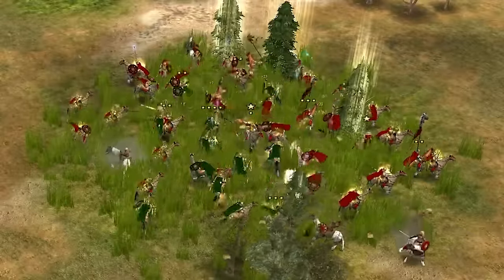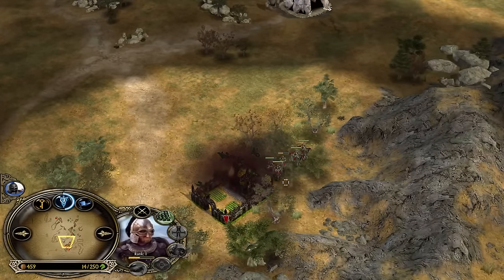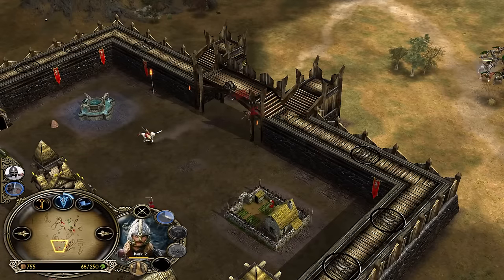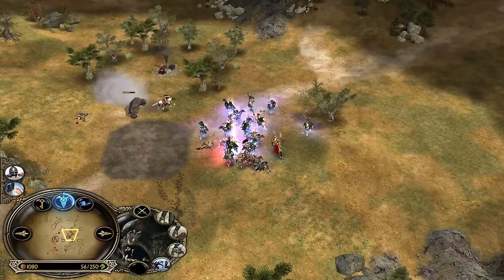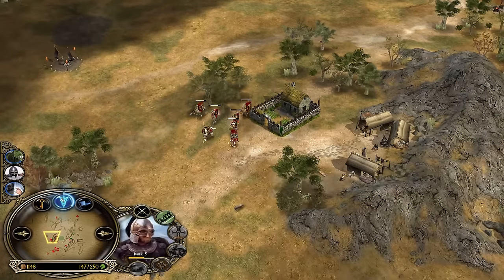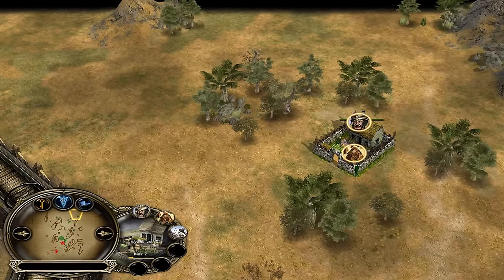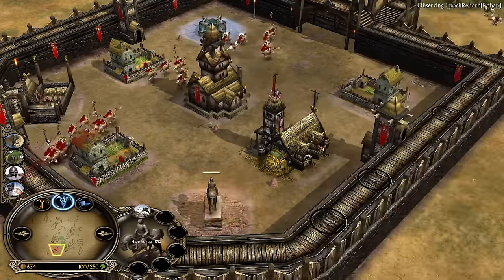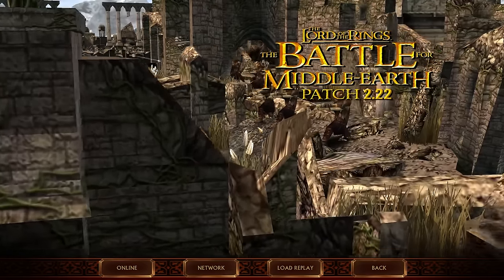What 1 single mistake can lead to | BFME1 Patch 2.22